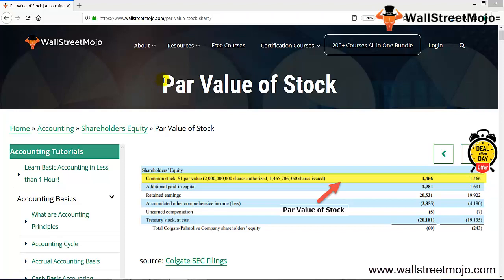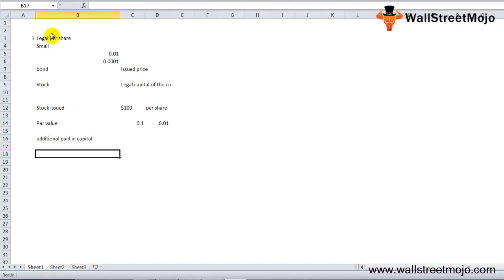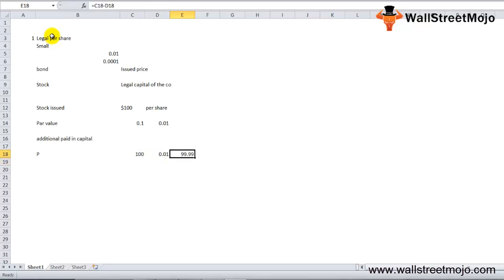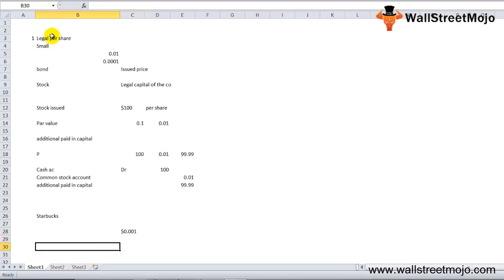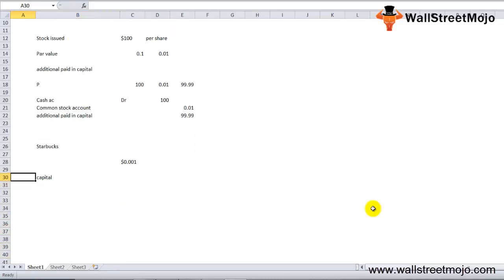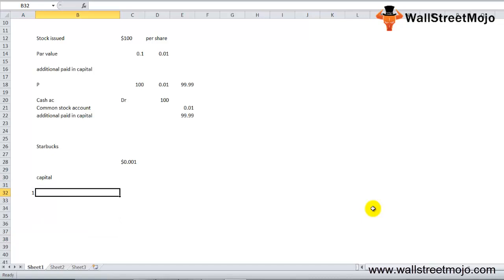Par Value of Stock & Shares - Definition, Examples, Importance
In this video, we have discuss the definition, importance of par value of stock and no par value of share with practical example.

𝐖𝐡𝐚𝐭 𝐢𝐬 𝐏𝐚𝐫 𝐕𝐚𝐥𝐮𝐞 𝐨𝐟 𝐒𝐭𝐨𝐜𝐤?

Par Value of stock (share) is the legal per share value that appears on the share certificates.

𝐍𝐨 𝐏𝐚𝐫 𝐕𝐚𝐥𝐮𝐞 𝐨𝐟 𝐒𝐡𝐚𝐫𝐞 𝐄𝐱𝐚𝐦𝐩𝐥𝐞

let’s say that Company A has issued no par value share at $200 each share. Now the following would be the entries –

Cash account A/C…. Dr      $200   –

To Common Stock A/C              –     $200

𝐄𝐟𝐟𝐞𝐜𝐭 𝐨𝐟 𝐒𝐭𝐨𝐜𝐤 𝐒𝐩𝐥𝐢𝐭 𝐨𝐧 𝐏𝐚𝐫 𝐕𝐚𝐥𝐮𝐞 𝐨𝐟 𝐒𝐡𝐚𝐫𝐞

#1 - Stock splits are usually done to low the stock market value.

#2 - The stock splits increases the number of shares/stocks  and significantly reduces the par value of the stock.

𝐈𝐦𝐩𝐨𝐫𝐭𝐚𝐧𝐜𝐞 𝐨𝐟 𝐏𝐚𝐫 𝐕𝐚𝐥𝐮𝐞 𝐨𝐟 𝐒𝐭𝐨𝐜𝐤

#1 - It is important to know concept of par value share and how much capital of a firm is legal capital.

#2 - Par value of the common shares rarely affects your stock holding or how the stock is going to be on the market.

To know more about the 𝐏𝐚𝐫 𝐕𝐚𝐥𝐮𝐞 𝐨𝐟 𝐒𝐭𝐨𝐜𝐤, you can go to this 𝐥𝐢𝐧𝐤 𝐡𝐞𝐫𝐞